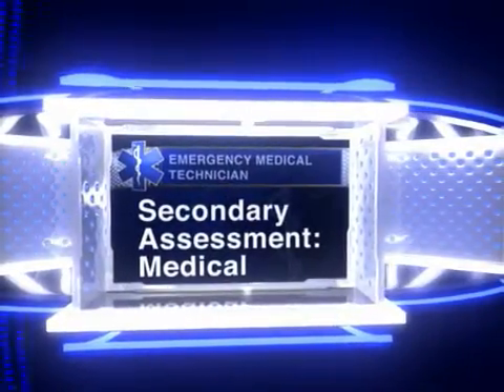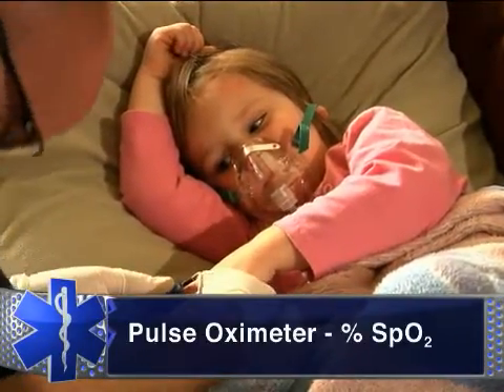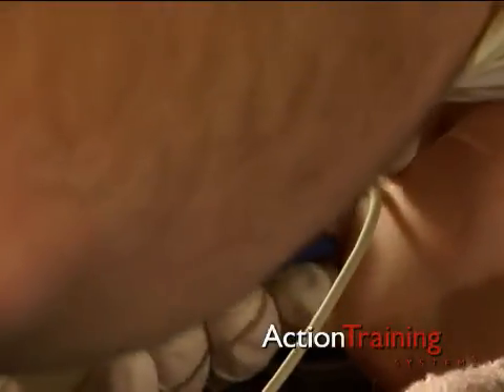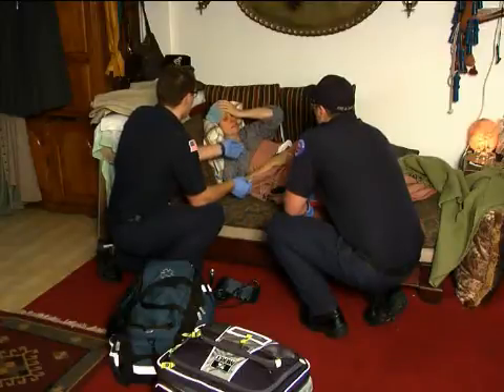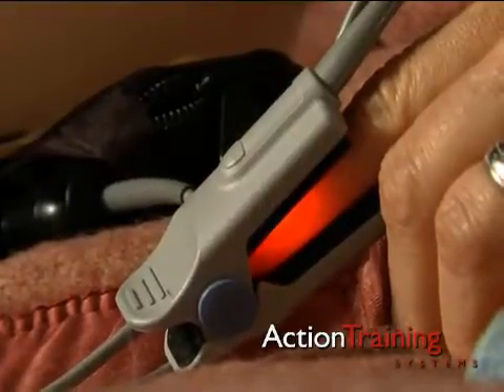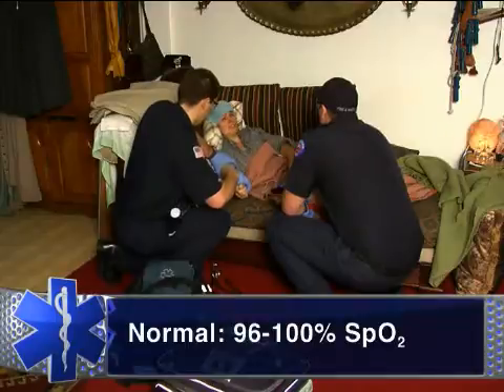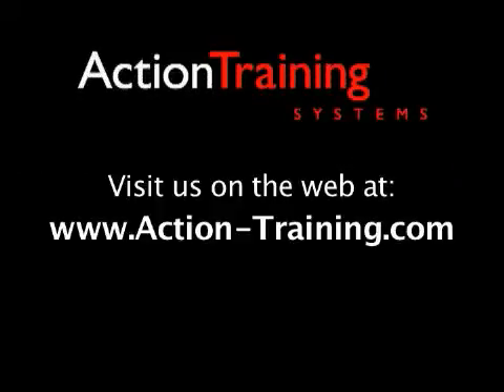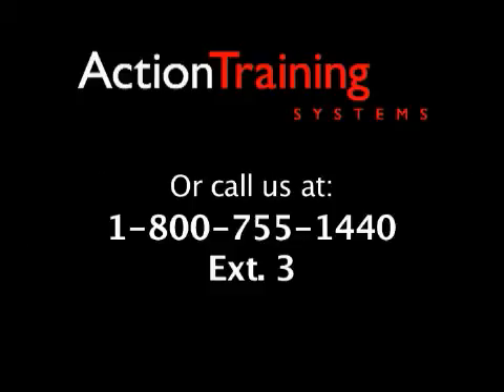EMT Training (5) Secondary Assessment: Medical by Action Training Systems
Fire & EMS Training programs available online or on DVD

Emergency Medical Technician Series (EMT) #5, Secondary Assessment: Medical presents secondary assessment for medical patients. Demonstrates how to assess baseline vital signs, including how to use monitoring devices. Presents how to take a patient history, including how to use SAMPLE and OPQRST. Demonstrates how to perform a secondary assessment for medical patients who are alert and oriented as well as patients who are disoriented, are responding only to verbal or painful stimuli or who are unresponsive. Presents the purposes and steps of reassessment.

All ATS training programs are now available online and on DVD